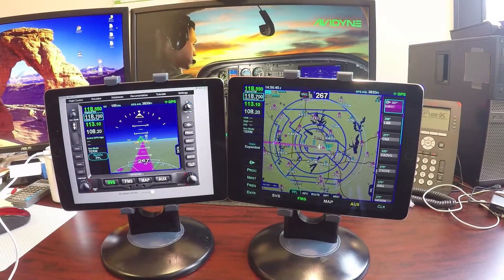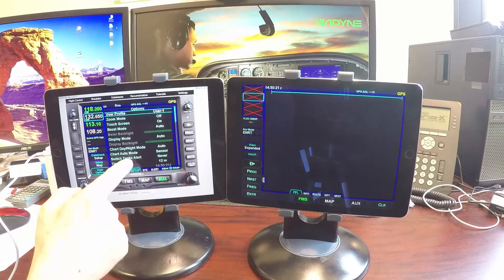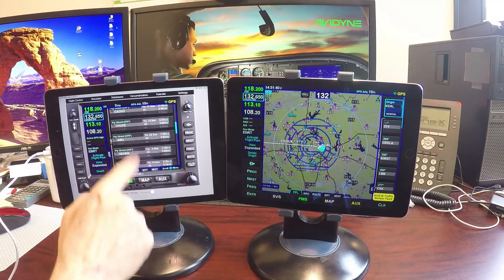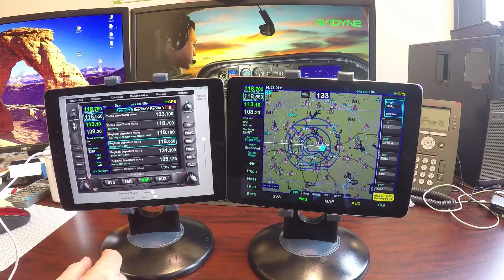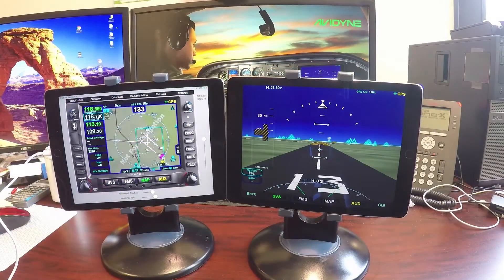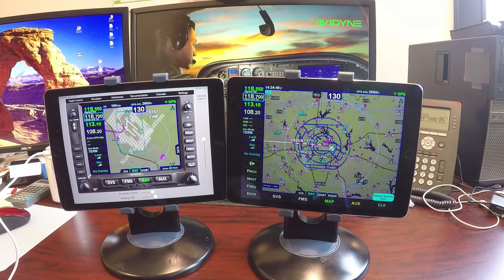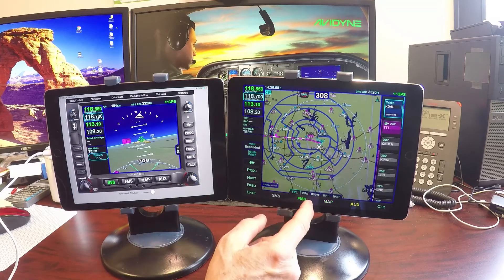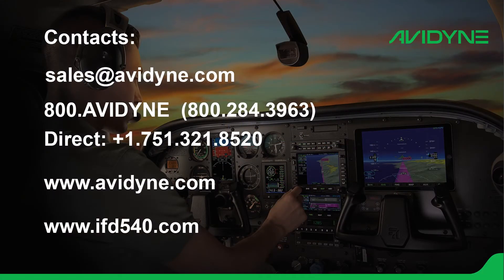Connecting Avidyne IFDTrainer & IFD100 on iPads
This video shows how to connect the Avidyne IFD Trainer iPad App on one iPad to the IFD100 App on a 2nd iPad.  This powerful capability allows pilots to do IFD training at home using the powerful capabilities of the IFD AND the IFD100 app.